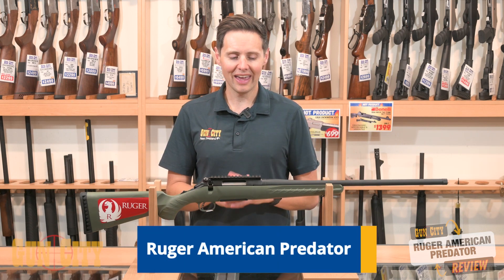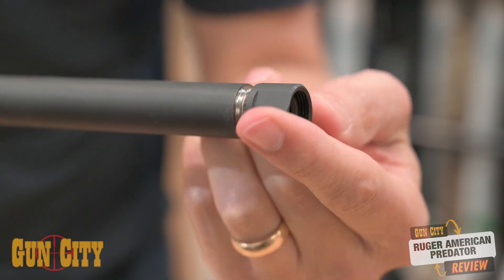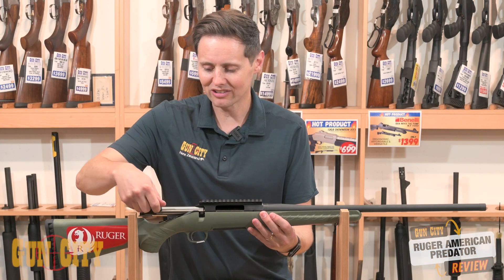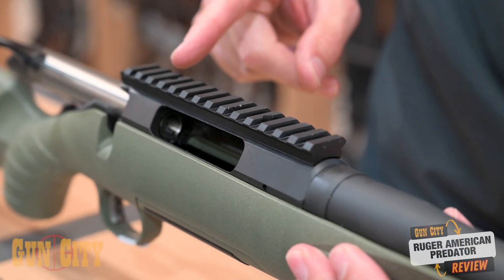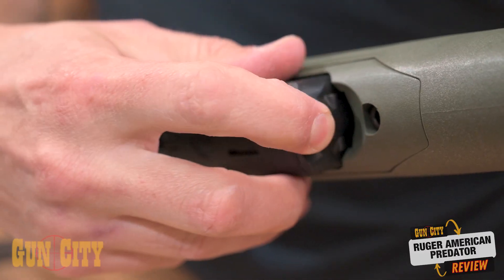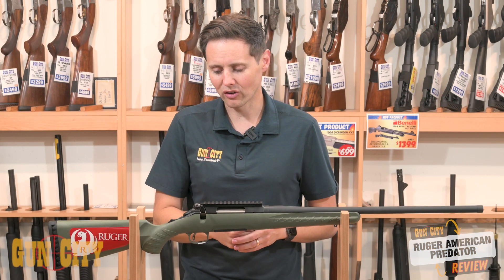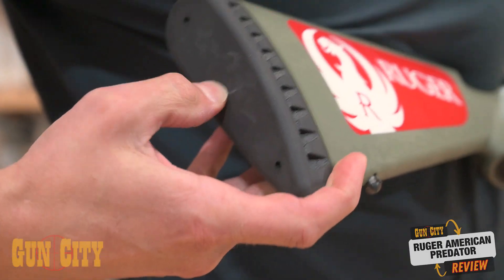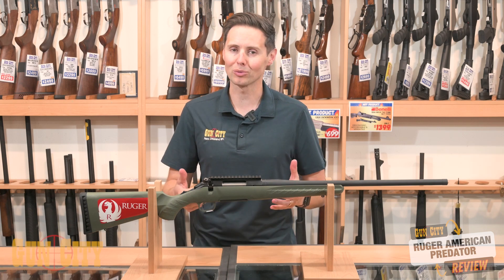Ruger American Predator 6.5CRD - Gun Review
Welcome to Gun City! In this video, Ferg takes us over the Ruger American Predator in 6.5CRD.

Another engineering innovation from America’s leading firearms manufacturer, the 100% American-made Ruger American Rifle® combines Ruger’s famous rugged reliability with the award-winning ingenuity featured in so many of Ruger’s new products.

Features:
• Ruger Marksman Adjustable™ trigger offers a crisp release with a pull weight that is user-adjustable between three and five pounds, allowing shooters to make that perfect shot
• Ergonomic, lightweight synthetic stock designed for quick, easy handling blends a classic look with modern forend contouring and grip serrations
• Soft rubber buttpad is crafted for maximum recoil reduction
• The one-piece, three-lug bolt with 70° throw provides ample scope clearance and utilizes a full diameter bolt body and dual cocking cams for smooth, easy cycling from the shoulder
• Patented Power Bedding®, integral bedding block system positively locates the receiver and free-floats the barrel for outstanding accuracy
• Offers minute-of-angle accuracy that can make every hunt a success
• Cold hammer-forged barrel results in ultra-precise rifling that provides exceptional accuracy, longevity, and easy cleaning
• The visible, accessible and easy-to-actuate tang safety provides instant security
• Compatible with a variety of magazines (depending upon model) including a reliable rotary magazine that fits flush with the stock and offers a smooth feed